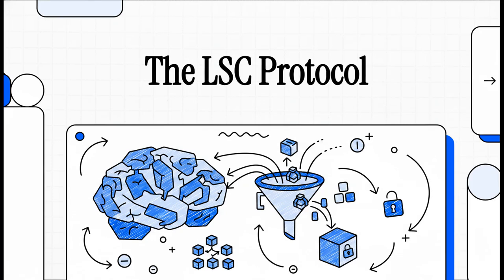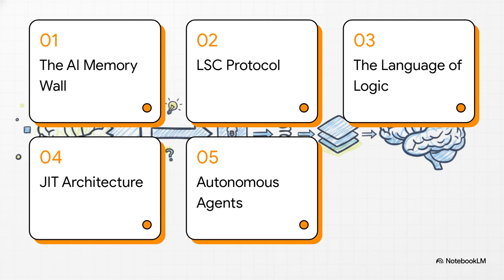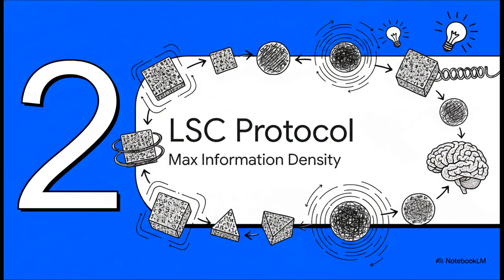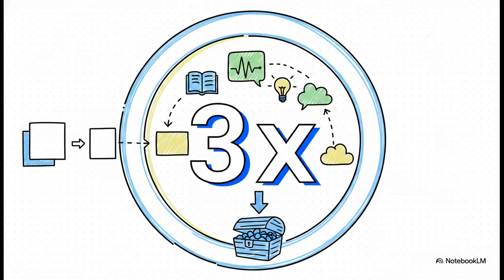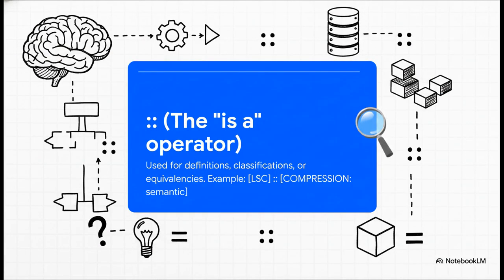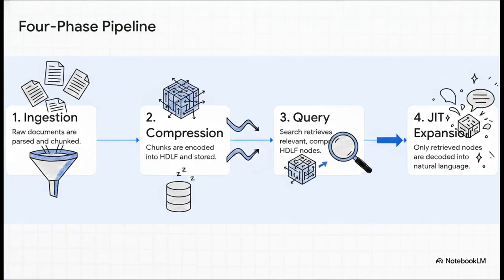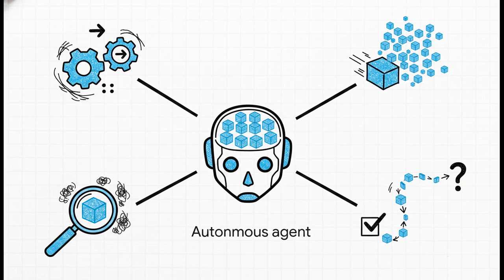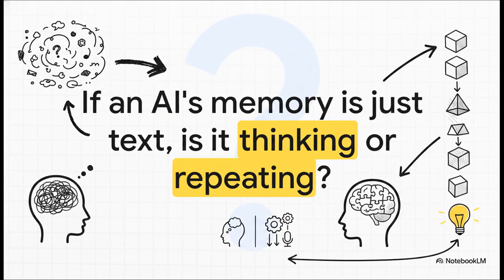The LSC Protocol - HDLF - LLM Wiki 3x context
LLM Semantic Compression (LSC) is a technical protocol designed to maximize information density within AI knowledge bases and autonomous agent memory systems.
By transforming natural language into the High Density Logical Format (HDLF), the protocol eliminates syntactic noise (articles, pronouns, filler words) while preserving 100% of the semantic content.
This architecture directly addresses the "Memory Wall" problem in standard RAG systems, where context windows saturate rapidly and inference costs scale linearly with verbose text.